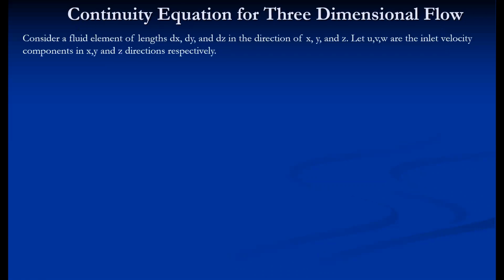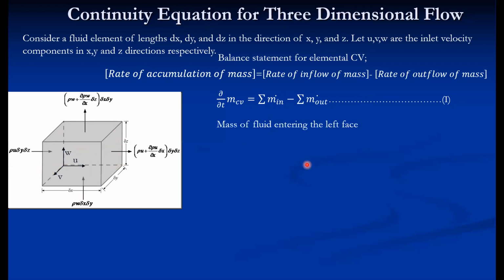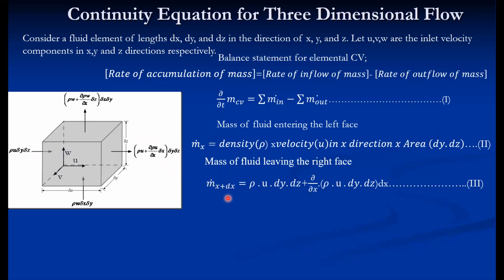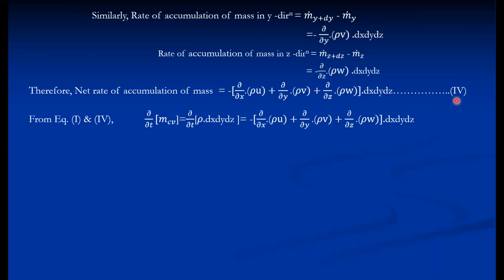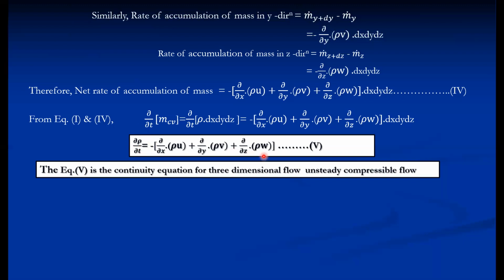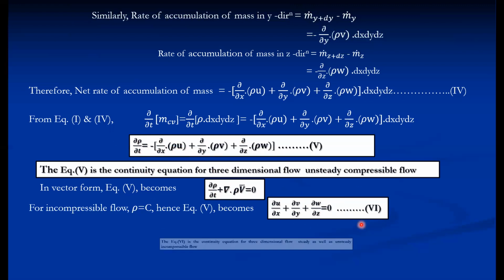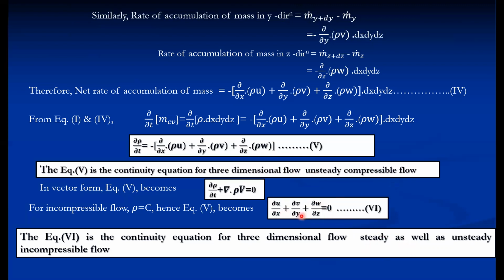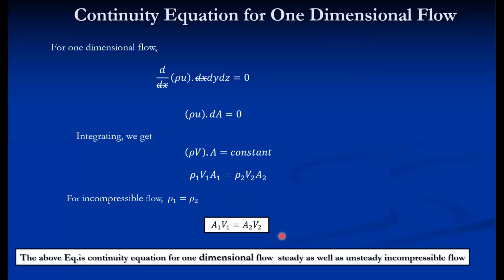Lecture 3 4 continuity equation